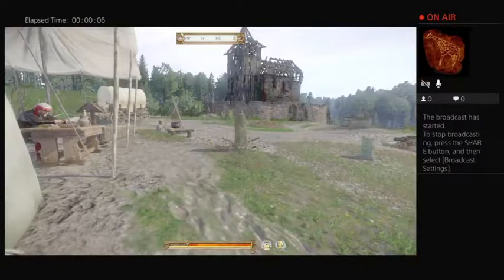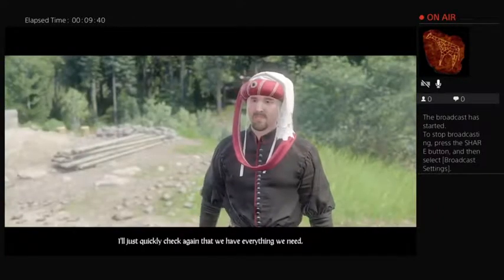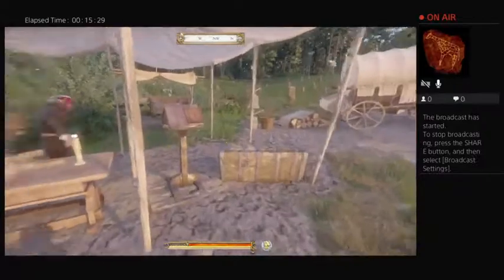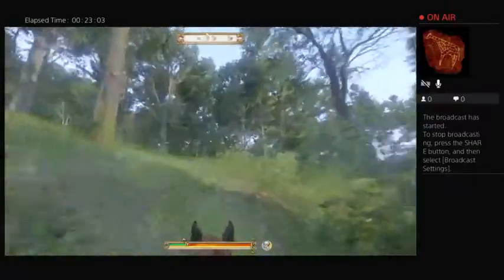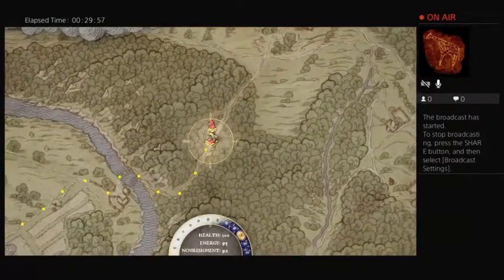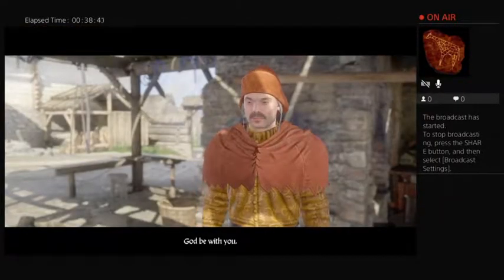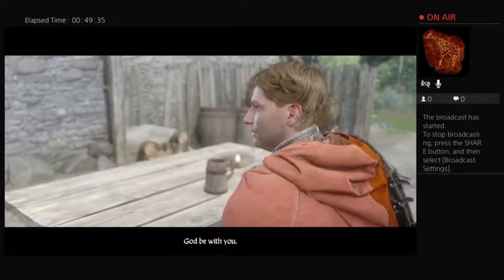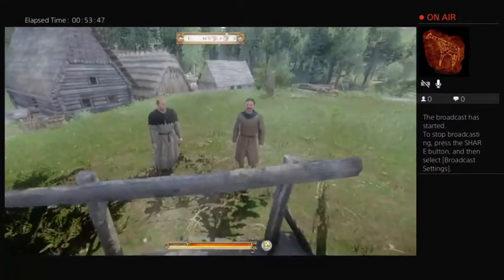Let's Play Kingdom Come Deliverance : From the Ashes DLC gameplay Pt 3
More From the Ashes DLC game play. Kingdcome come deliverance's first major DLC. This will most likely be the last video before review! I have gotten all the resources in order and begin to build more/ recruit NPCs. Enjoy!